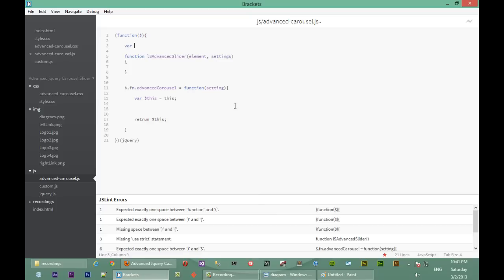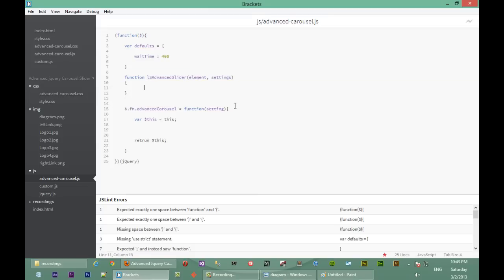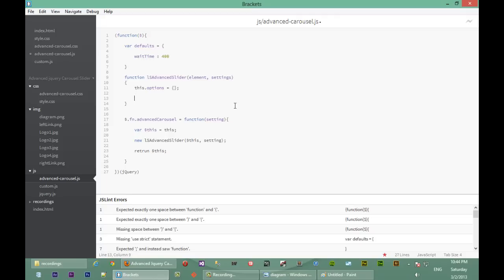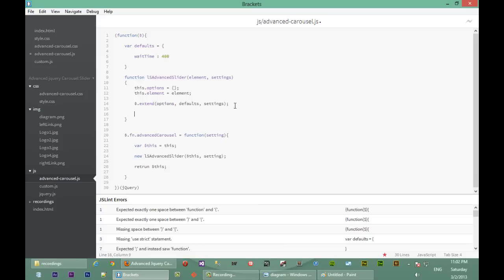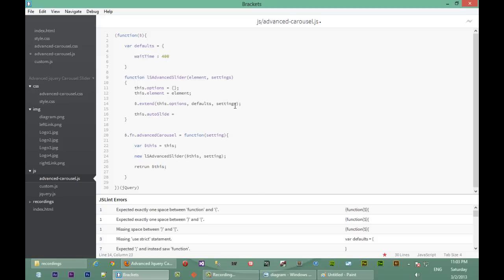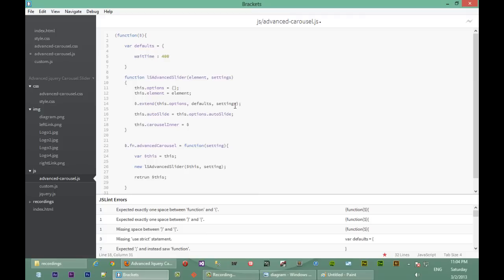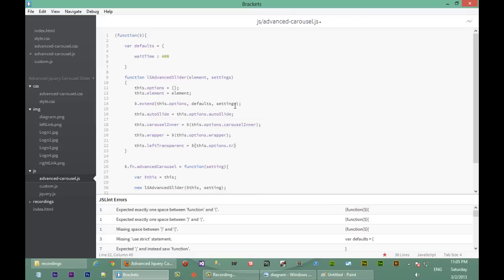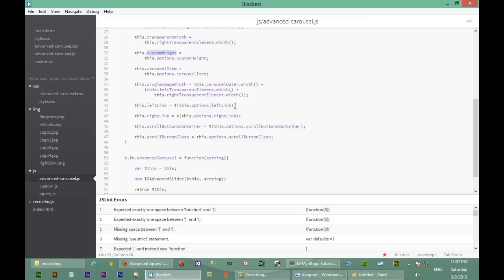Advanced Jquery Image Carousel Slider - Part 7 - Configuring Settings C